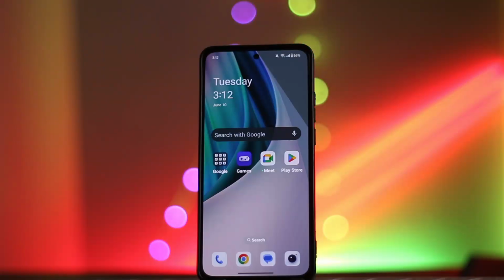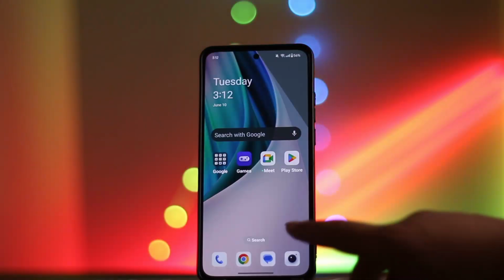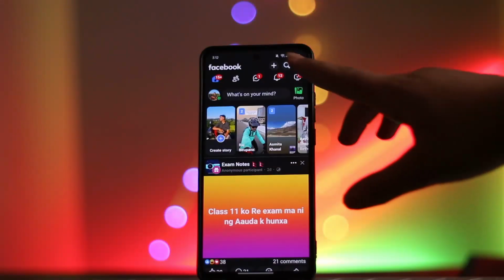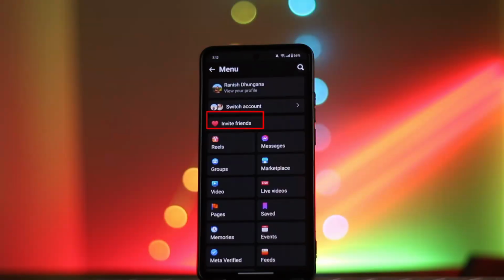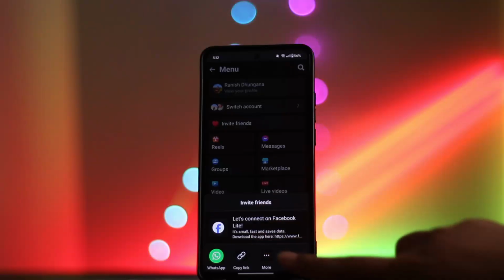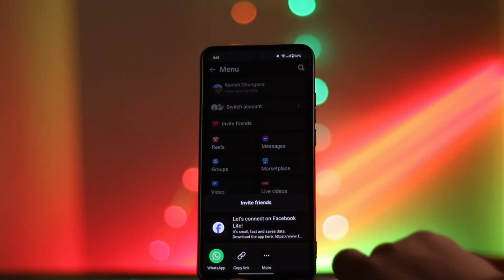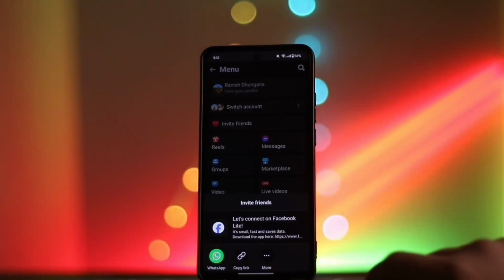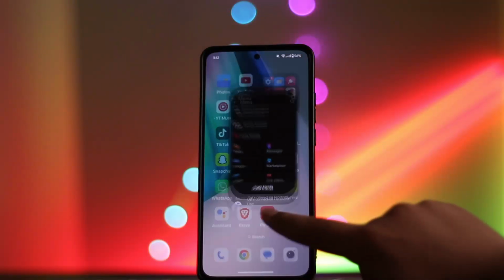How To Invite Friends On Facebook Lite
Hey everyone, welcome back to the channel! In today’s video, I’ll show you exactly how to invite friends to Facebook Lite using your mobile device. If you’re new to Facebook Lite or just want to grow your friend list, this quick and simple guide is for you.

First, open the Facebook Lite app on your phone. On the top right corner, tap the three-bar menu icon to open the main menu. Right under the “Switch account” option, you’ll see a button labeled “Invite Friends.” Tap on it to begin the process.

Once you’re on the Invite Friends screen, you’ll be given multiple options. You can copy your unique invite link and paste it to any other platform or message, or directly share the link via WhatsApp, Instagram, Snapchat, or other social apps installed on your phone.

This feature is great if you want to help others join Facebook, or invite friends who haven’t yet created an account. It’s fast, easy, and doesn’t require any manual search — just send them the link and they can sign up instantly!